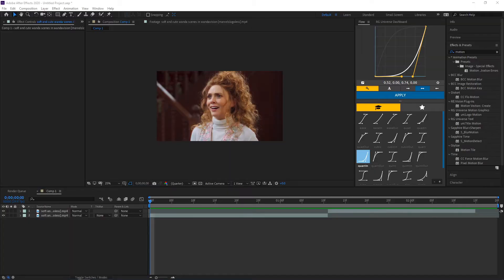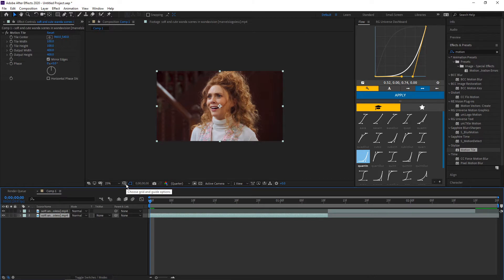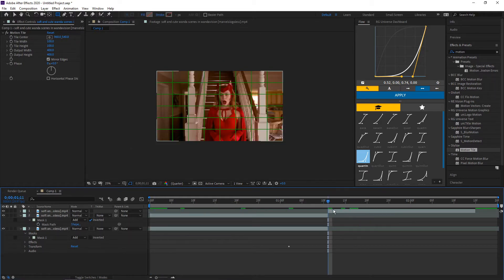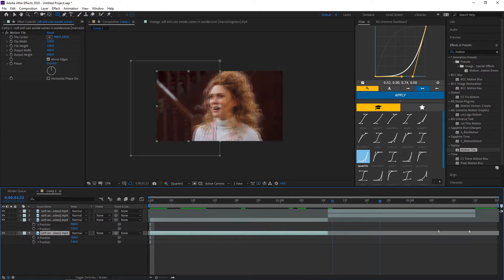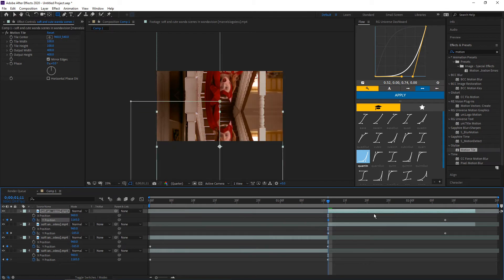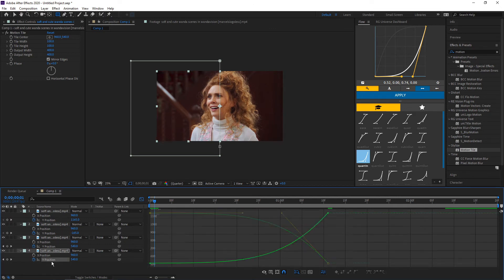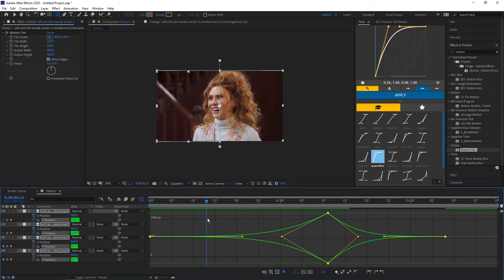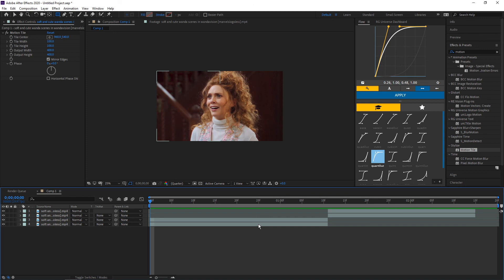after effects | split-screen transition (y-axis)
Ever wanted to do a split-screen transition on the y-axis? Now you can. ezpz
This tutorial was made for beginners, it's real easy to be honesty. ez to follow, dont even stress.
socials:
discord: thixef# 2649 (message me about anything)
thank you for reading this far!